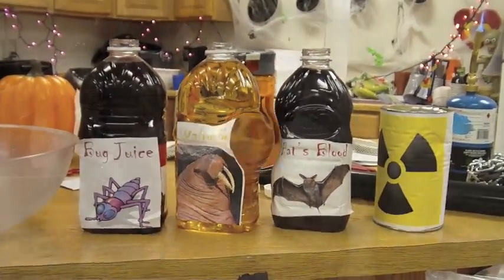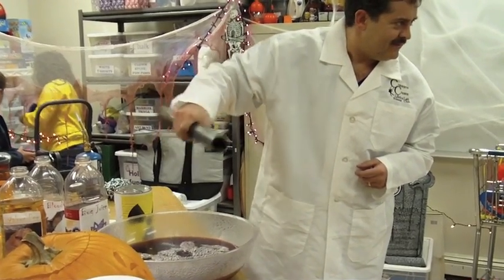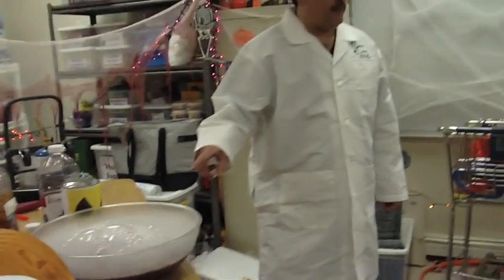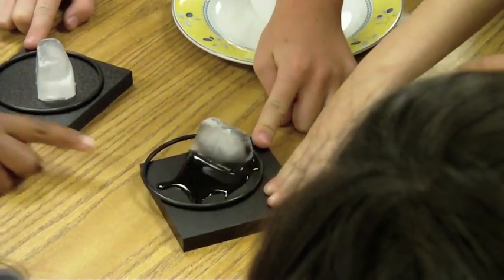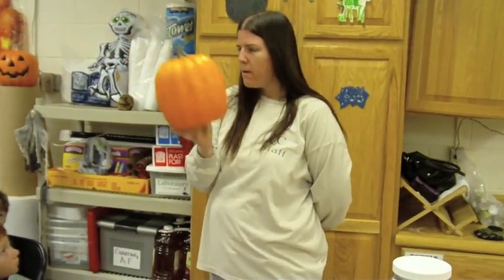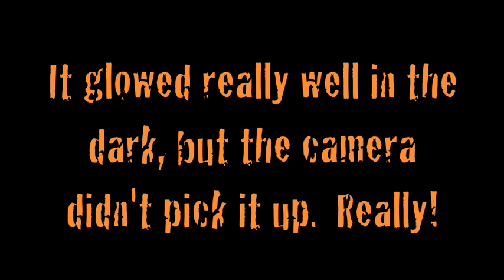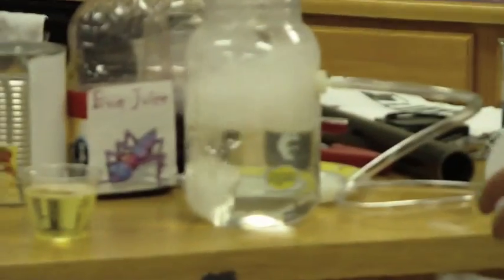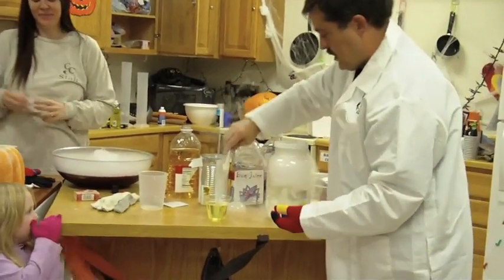Spooky Science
Lift's a Lab Science Club: Spooky Science - Spewing Jack-O-Lantern, Boo Bubbles, Weird Science Brew, Body Parts, Screaming Cups, Ghost Tubes, Glowing Pumpkins, and Dry Ice.